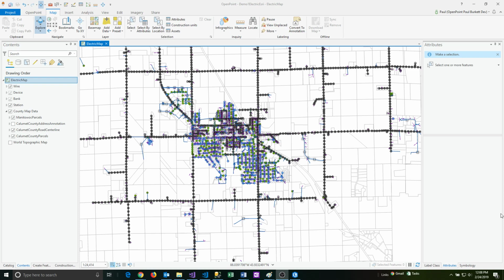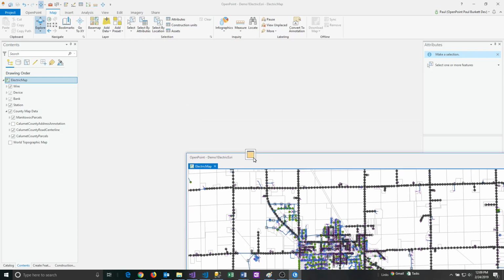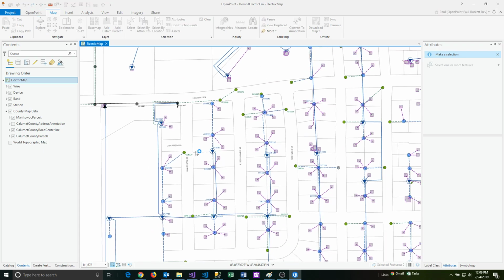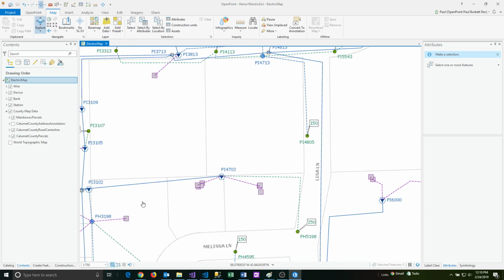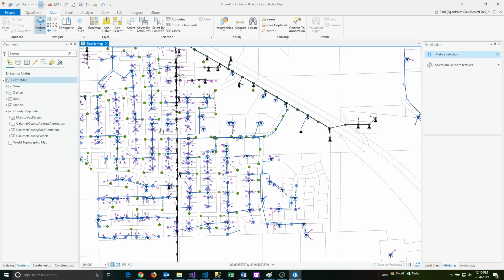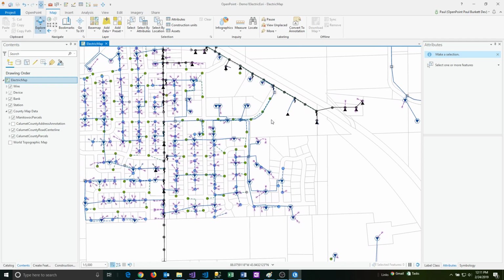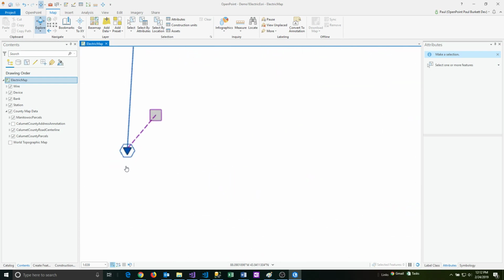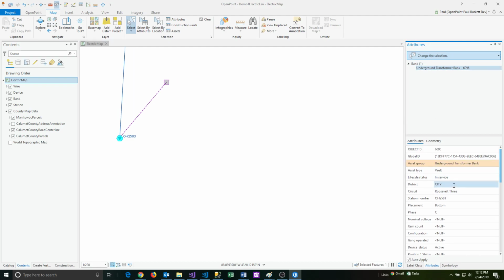Map Navigation in ArcGIS Pro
This provides a brief overview of how to navigate around and explore your system map in ArcGIS Pro.